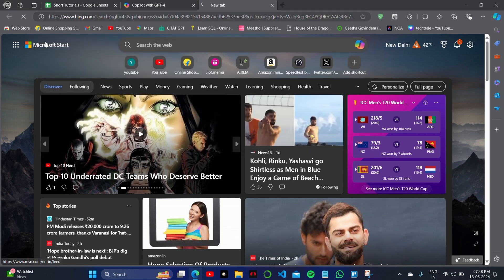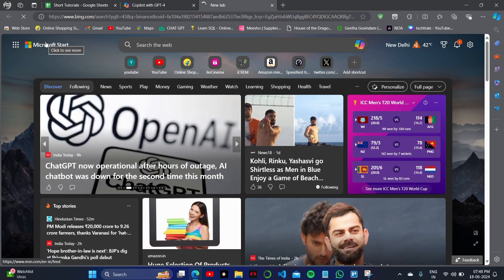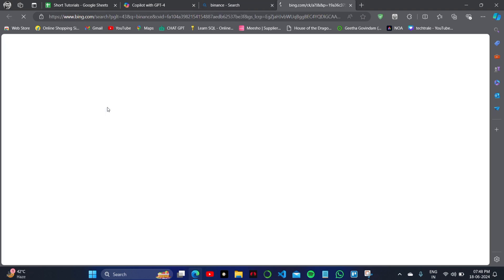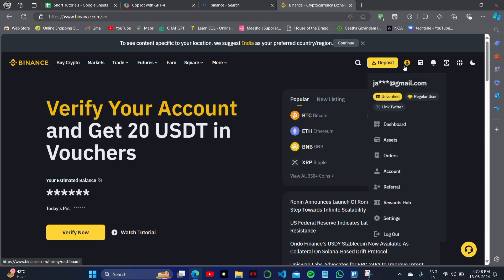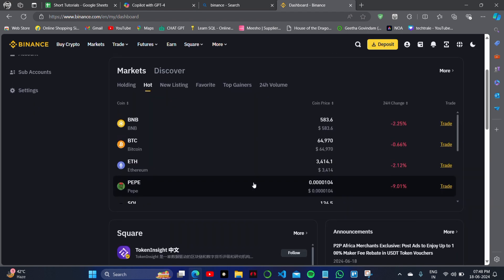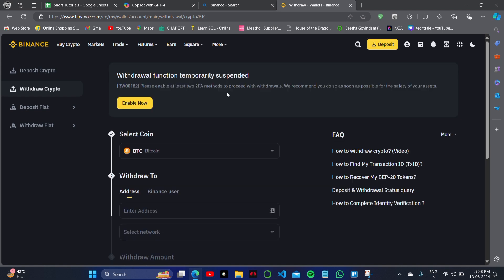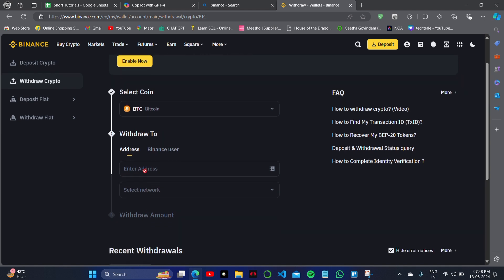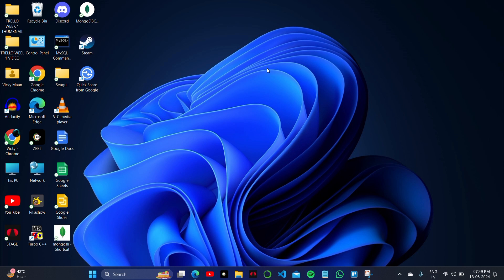How to Transfer Money To Stake From Binance (2024) – Step-by-Step Guide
Welcome to our guide on transferring money to Stake from Binance in 2024! If you're looking to invest or trade cryptocurrencies on Stake, we'll walk you through the process of transferring funds seamlessly from your Binance account. Whether you're a new investor or seasoned trader, follow our step-by-step instructions to ensure a smooth transfer and start making moves on Stake today!